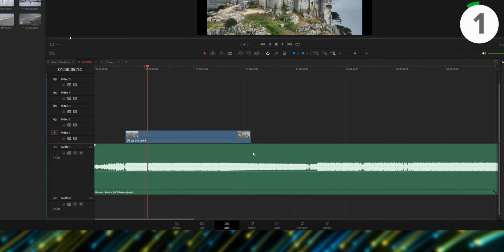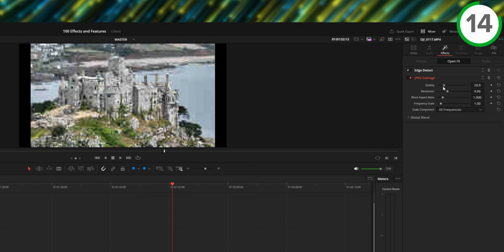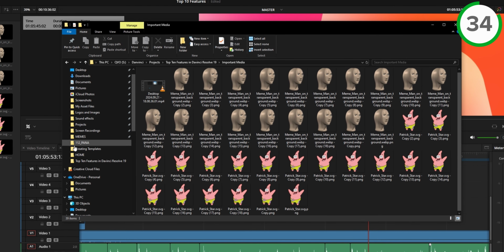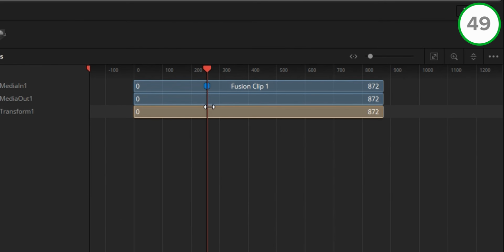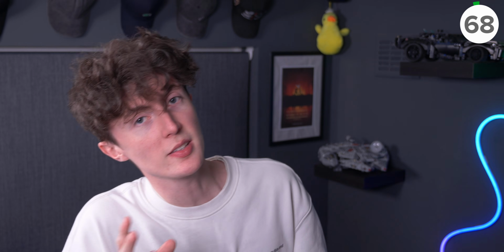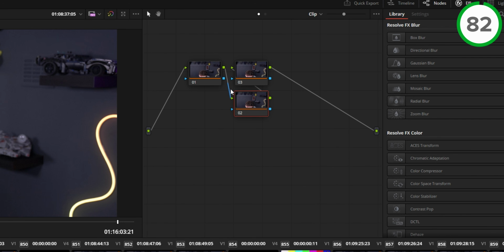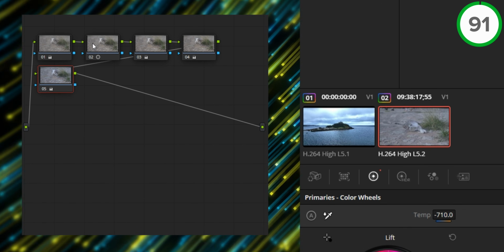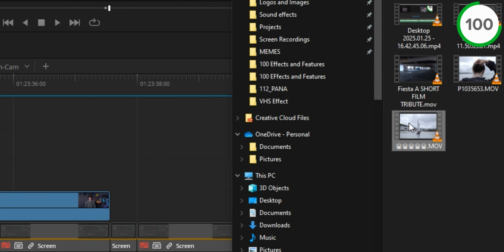100 EFFECTS & FEATURES in Davinci Resolve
Plugins I use all the time in Davinci Resolve

In this video I cover 100 Random Effects and Features in Davinci Resolve 19. I know I went over these with some speed.

0:00 Intro
0:43 Show Only Icons
0:55 Audio Leveling
1:05 Placing Markers
1:21 Ripple Delete Markers
1:37 Change Clip Colour
1:43 Clip Flags
2:04  Change Colour Track
2:17 Adjustment Clips
2:44 Keyboard Shortcuts
2:52 Speed Ramping
3:17 Equalizer
3:32 Pitch
3:46 Edge Detect
3:53 JPEG Damage
4:06  Zoom Blur
4:13 Blur
4:21 Lens Blur
4:31 Camera Shake
4:46 Dent
4:53 Vortex
4:58 Compsite
5:08 Luma Keyer
5:15 Glow
5:20 Green Screen
5:32 Export Alpha Still
5:50 Luma Wipe
5:56 Burn Away
6:03 High Quailty & Motion Blur
6:14 Grid Fusion
6:20  Line up all tools to grid
6:35 Auto Align Clips
6:49 Tool Bar
6:58 Create Macros
7:08 Resync Media Files
7:24 Stablize
7:36 Planar Tracker
7:49 Edges Extending
8:13 Workspaces
8:22 Dual Screen
8:29 Grid Warper
8:46 Render In Place
8:56 Render Cache
9:11 Quick Exports
9:26 Rename Node
9:33 Creating a Merge Node
9:43 Motion Blur in Fusion
9:56 Ease In & Out
10:06 Copying Attributes
10:25 Markers In Fusion
10:41 Trim Tool
10:49 Full Screen Mode
10:54 Transform Effect
11:10 Fusion Settings
11:19 Masking In Fusion
11:39 Magic Mask
11:49 Inverting Colour Tab
11:58 Motion Effects
12:06 Halation
12:15 Exporting Still
12:31 Film Look Creator
12:38 Analog Damage
12:45 Drop Shadow
12:51 Text+
12:58 Comic Tiles
13:01 Disable Track
13:05 Disable All Tracks
13:11 Disable All Tracks But One
13:23 Change Clip Speed Pannel
13:39 Change Clip Duration
13:50 Intellitracker
14:07 Fliping Inputs
14:20 Super Scale
14:36 Dynamic Zoom
14:46 Thumbnail View
14:57 Display Stacked Timelines
15:05 Audio Wave Forms
15:11 Track Height
15:14 Alt + Arrow Keys
15:34 Find Timelines in Media Pool
15:45 Transcribe
15:56 Head Tracking
16:30 Sabre Effect
16:49 Srinking Inspector Tab
17:02 Creating Corrector Nodes
17:14 Scretching Markers
17:24 WaterColor
17:30 Ripple Effect
17:43 Keyframe Stretcher
18:20 Live Media Preview
18:58 Power Bins
19:30 Smart Bins
19:47 Exports Presets
20:09 Copying Grades FAST
20:29 Solid Colour
20:42 Transition Presets
21:08 Changing The Colour Of Something
21:37 Reset UI Layouts
22:01 Backup Settings
22:29 Speed Ramping Bag
23:01 Show Only Icons Top Left
23:09 Subtitles
23:28 Emjois in Resolve
23:51 Outro